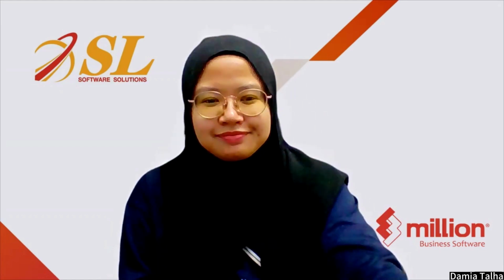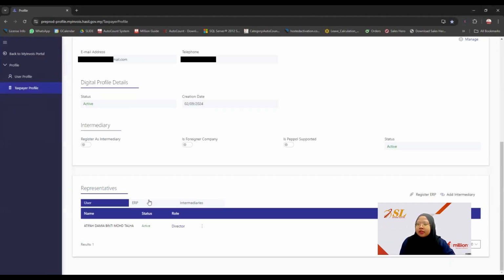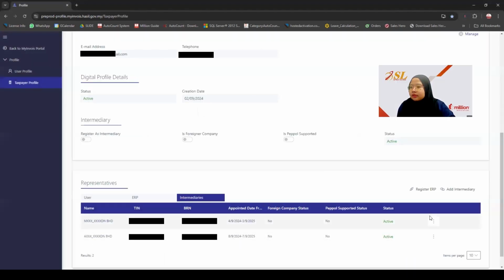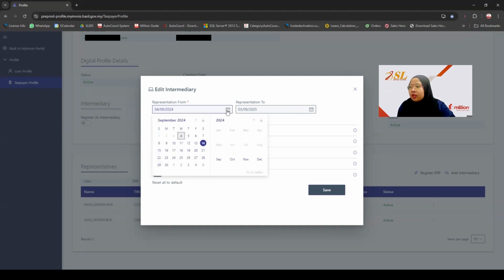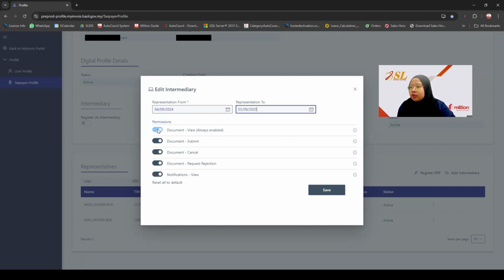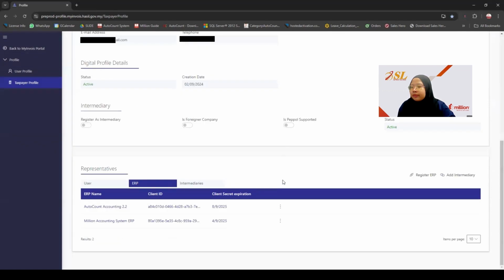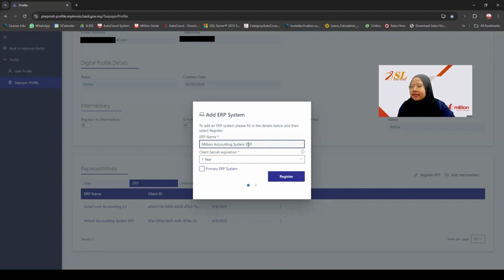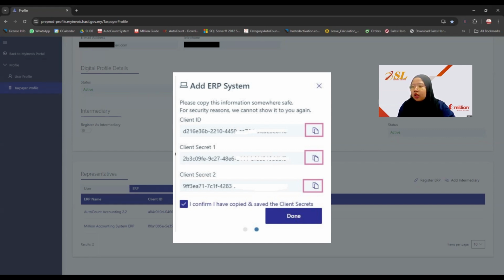Million E-invoice Tutorial 1: How to Integrate Million Software with MyInvois Portal | 20240915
In this video, we’ll show you how to easily add Million Software to your MyInvois Portal step-by-step.

Need help? Our support team is here for you!